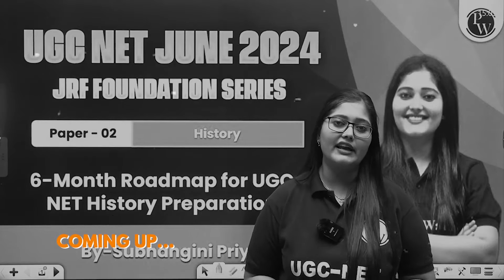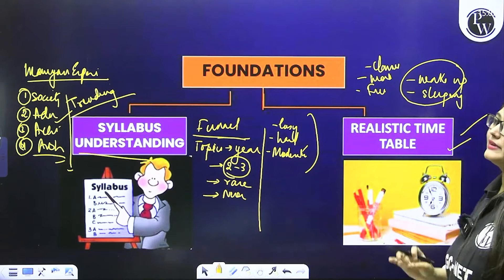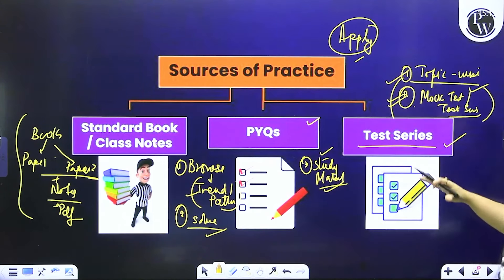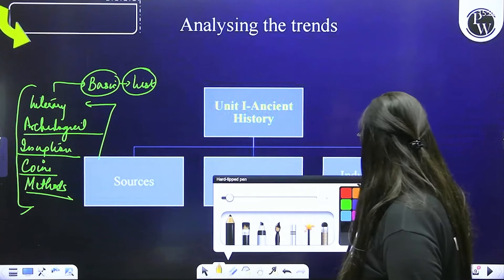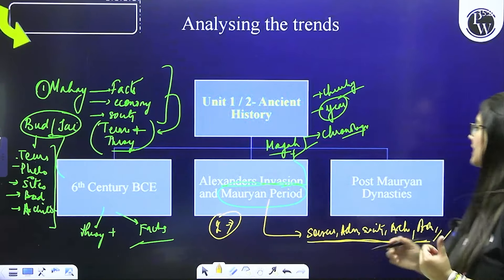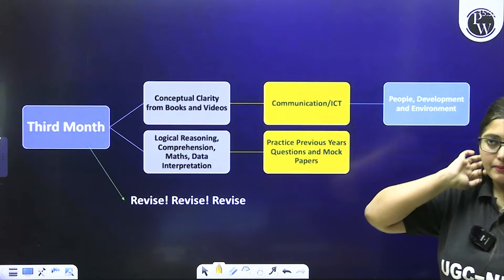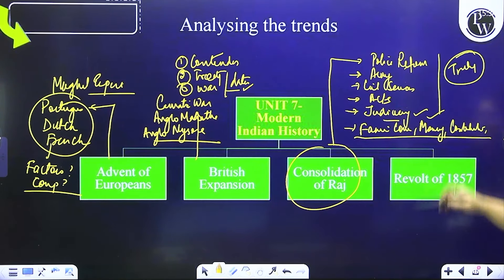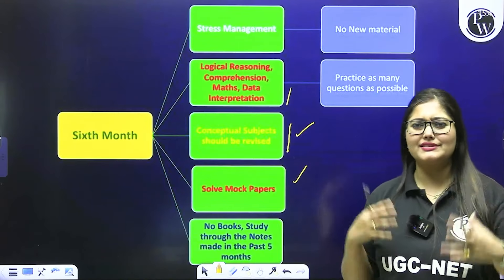Last 180 Days Preparation Strategy To Crack UGC NET History | UGC NET December 2024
Are you ready to ace the UGC NET History exam in December 2024? 🚀 With only 180 days left, it’s important to have a solid preparation plan in place. In this video, we’ll show you a comprehensive plan to maximize your study time and increase your chances of success.

📌📌Batch Offerings:

- A Detailed and Comprehensive Course designed for UGC NET.
- Live Lectures by the highly qualified and experienced faculties of India.
- Lectures will be delivered in the Hinglish Language.
- PDF Notes
- DPP Quiz & PDFs
- Unit Wise Tests
- Interactive Doubt Solutions
📌 PW UGC NET  SOCIAL MEDIA -